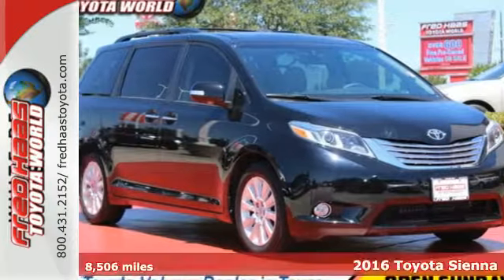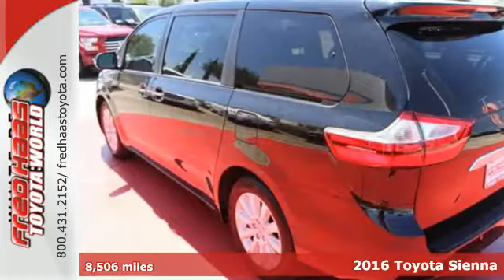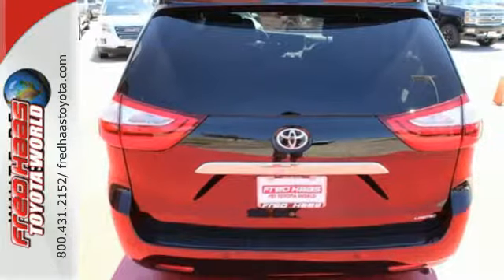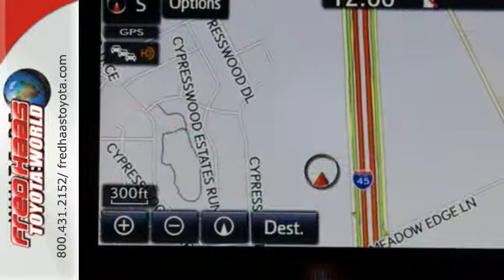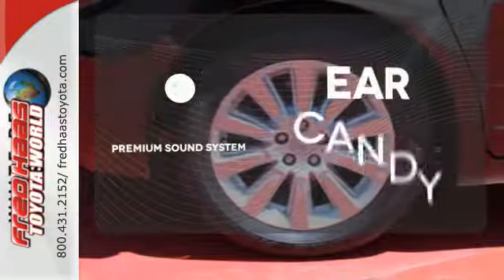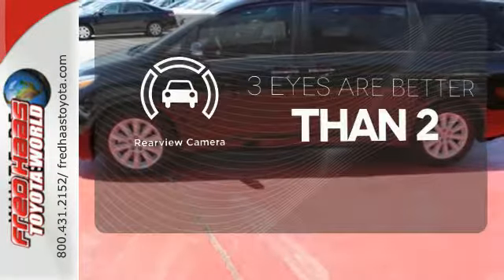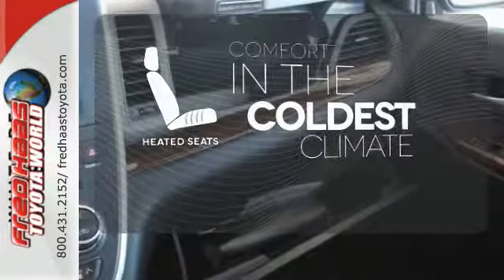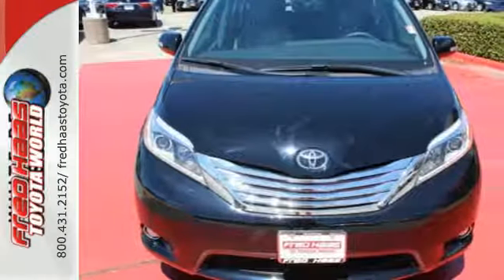Used 2016 Toyota Sienna Spring TX, TX GS726470T - SOLD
Year: 2016
Make: Toyota
Model: Sienna
Trim: Ltd Premium
Engine: 6 Cyl. 3.5 L
Transmission: Automatic
Color: Black
Mileage: 8506
Stock #: GS726470T
VIN: 5TDYK3DC2GS726470
Only 8,506 Miles! Scores 25 Highway MPG and 18 City MPG! This Toyota Sienna boasts a Regular Unleaded V-6 3.5 L/211 engine powering this Automatic transmission. Window Grid And Roof Mount Diversity Antenna, Wheels: 18 x 7 10-Spoke Machine Finish Alloy, Variable Intermittent Wipers w/Heated Wiper Park.*This Toyota Sienna Comes Equipped with These Options *Valet Function, Trunk/Hatch Auto-Latch, Trip Computer, Transmission: Electronic 6-Speed Automatic w/OD, Transmission w/Sequential Shift Control, Tracker System, Torsion Beam Rear Suspension w/Coil Springs, Tires: P235/55R18 AS, Tailgate/Rear Door Lock Included w/Power Door Locks, Strut Front Suspension w/Coil Springs.*Limited Lifetime Engine Warranty *Any Asian import vehicles with less the 100,000 miles on the odometer at point of sale and have been through service, or are 7 years old or newer qualify for a limited lifetime engine warranty.*Visit Us Today *Come in for a quick visit at Fred Haas Toyota World, 20400 Interstate 45, Spring, TX 77373 to claim your Toyota Sienna!

Address:
20400 Interstate 45 North